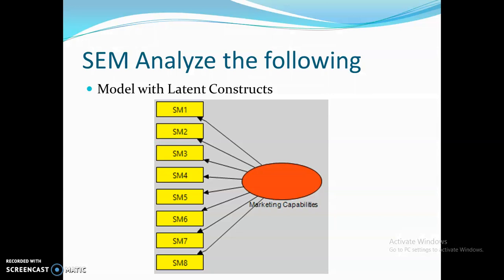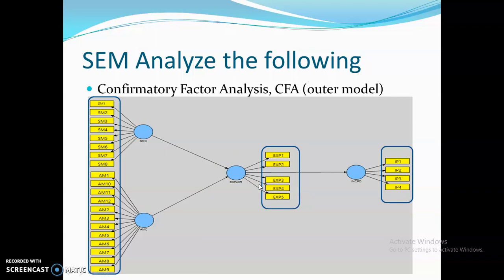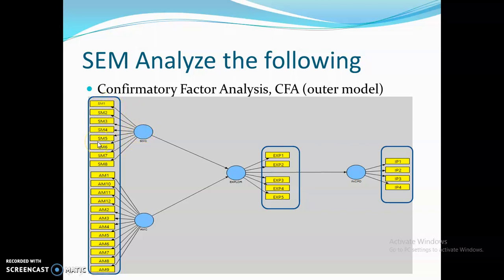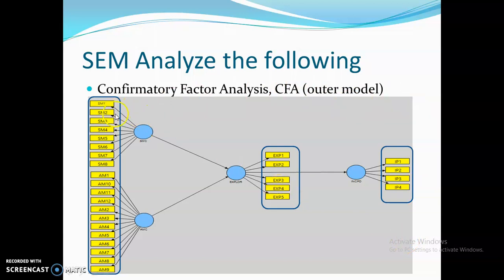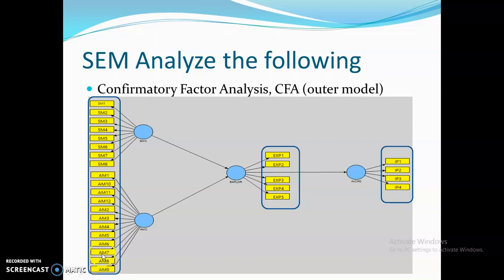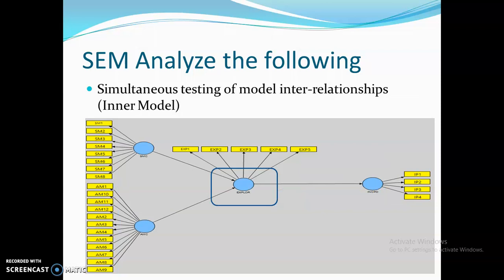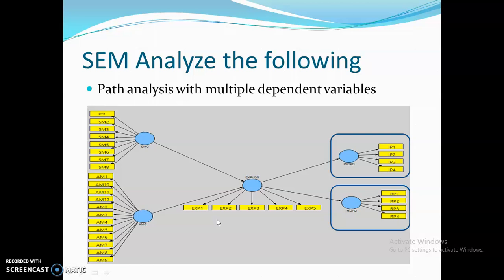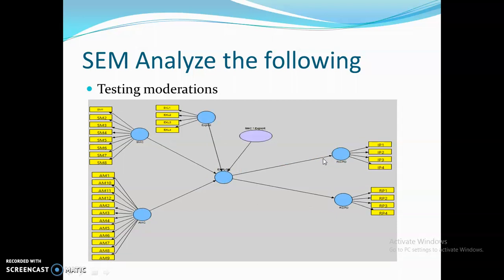Structure Equation Modeling (SEM). Explained CFA And Path analysis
This video  explains: What is structure equation modeling. When and why we use structure equation modeling.
(Reliability. Convergent Validity, Discriminant Validity)